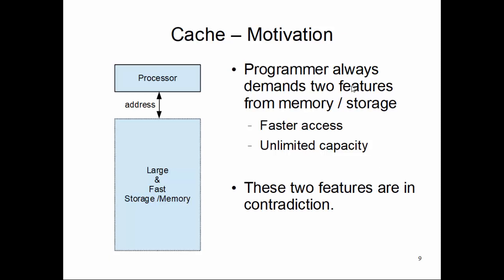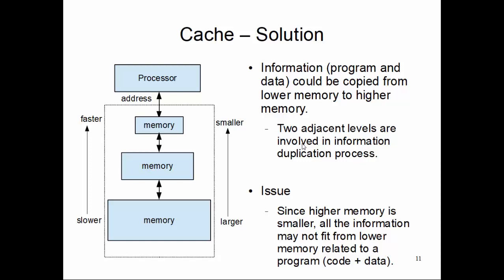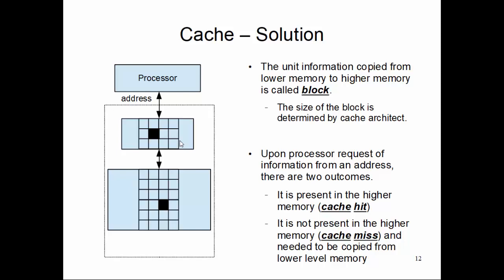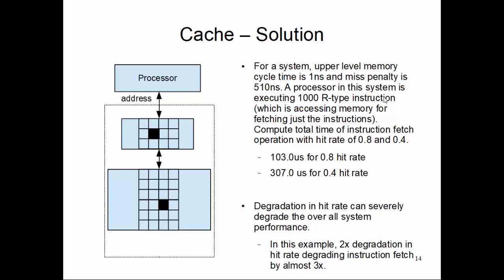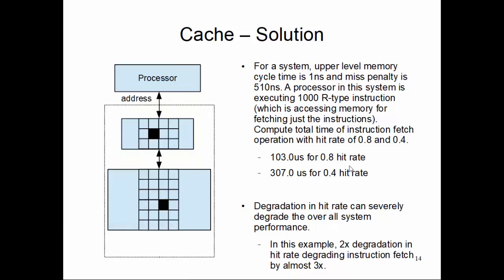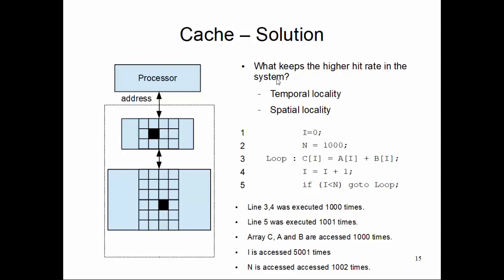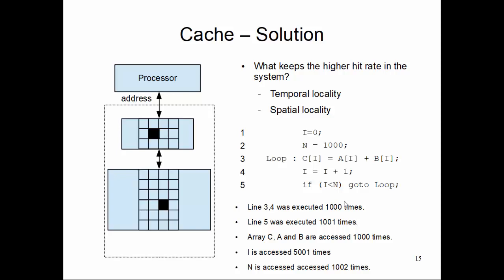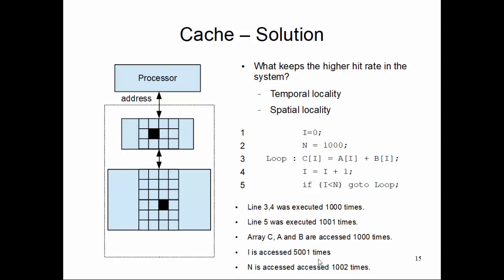CS147: Lecture 19, Part 4 (Cache Memory Concept)